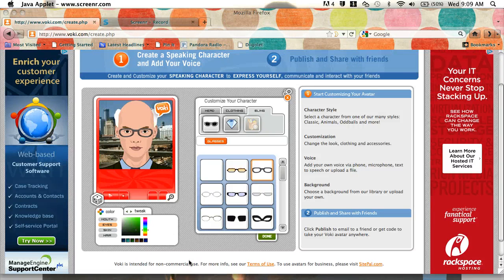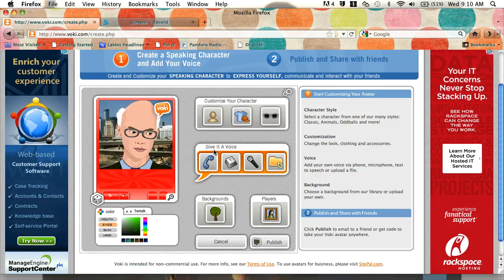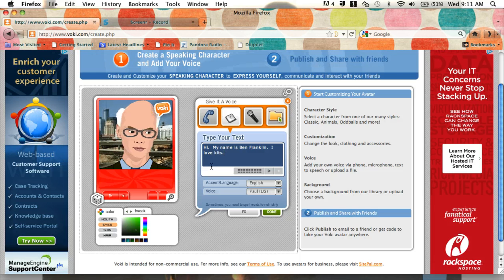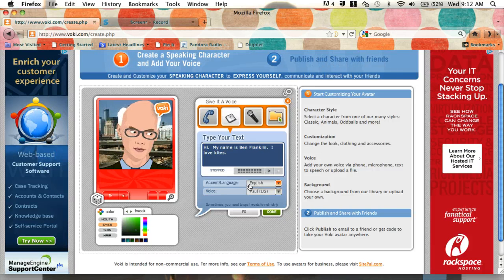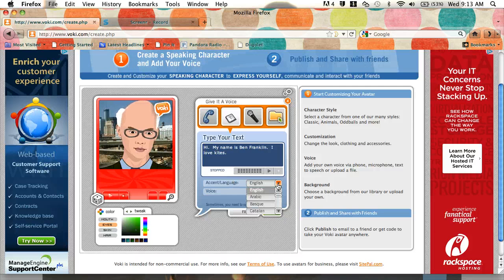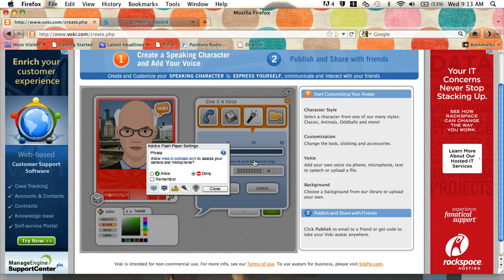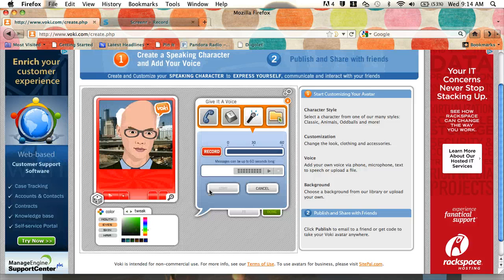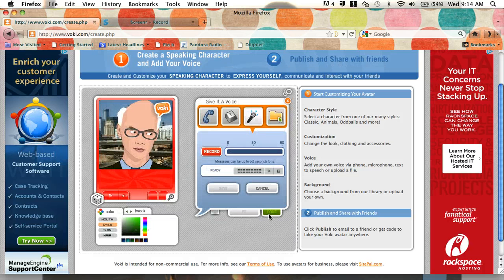Adding Sound to Your Voki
How to make your Voki talk